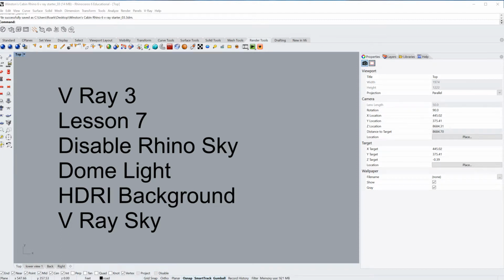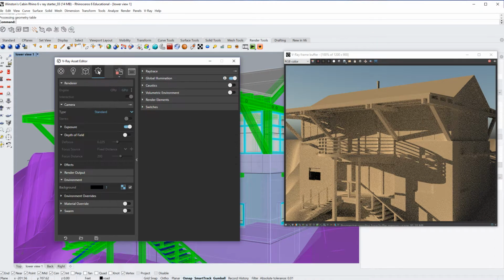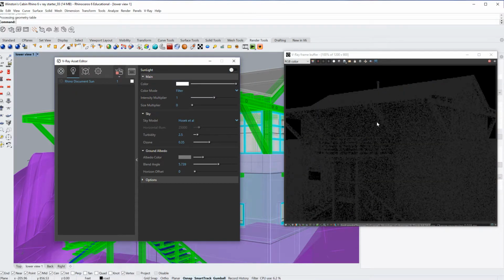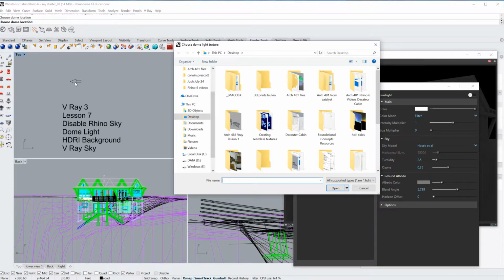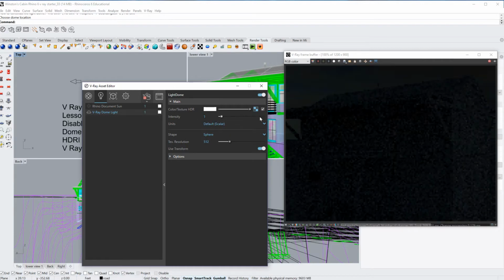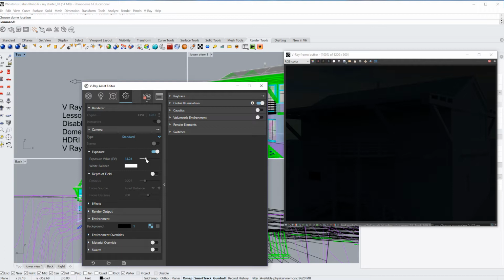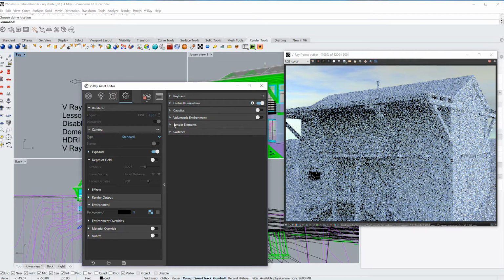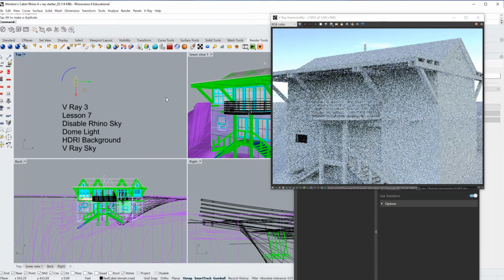V Ray 3 for Rhino 6 lesson 7 Dome Light and HDRI Background